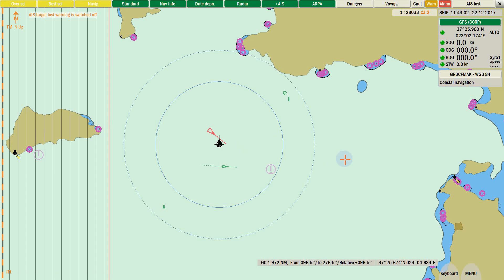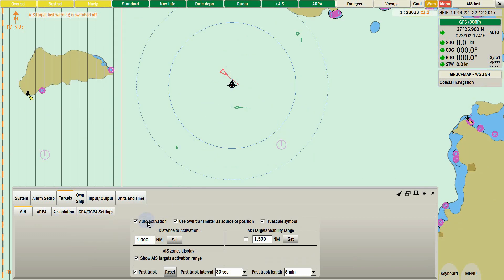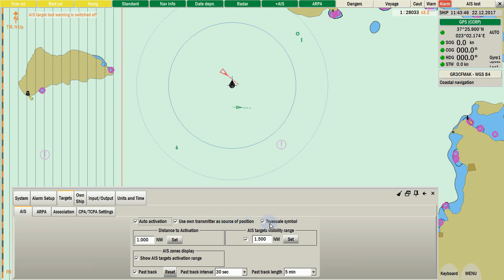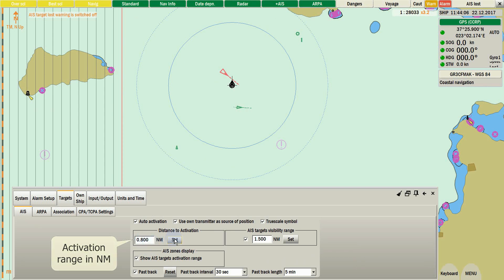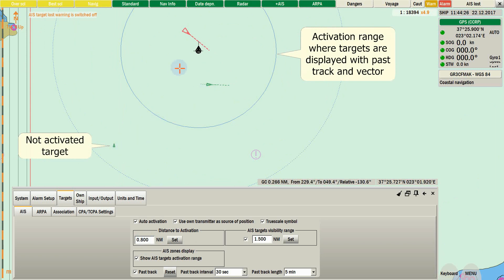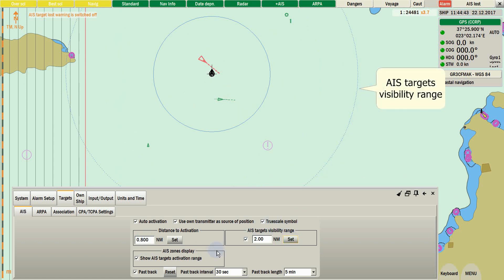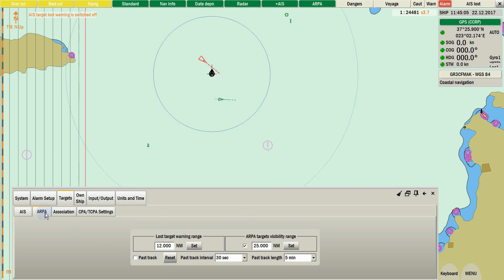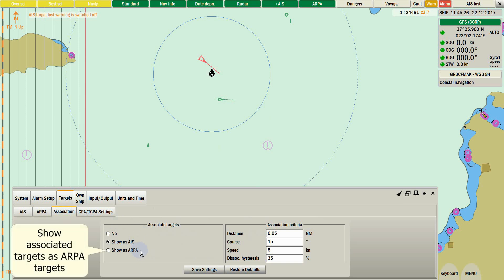AIS ARPA targets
New features of AIS and ARPA targets in version 7.1